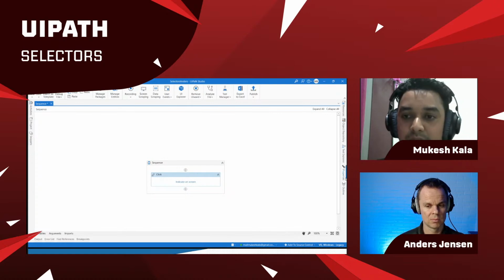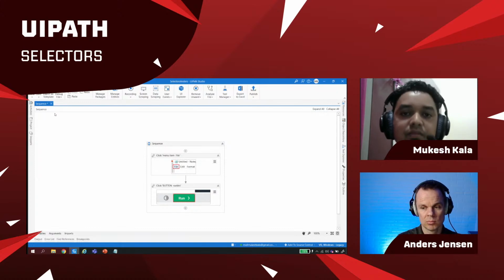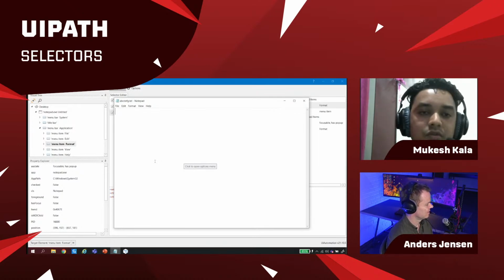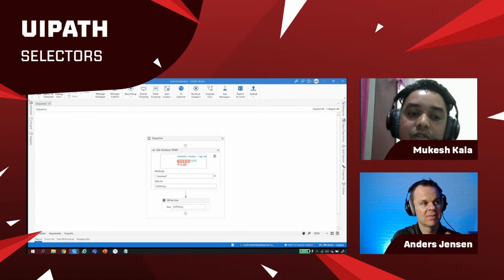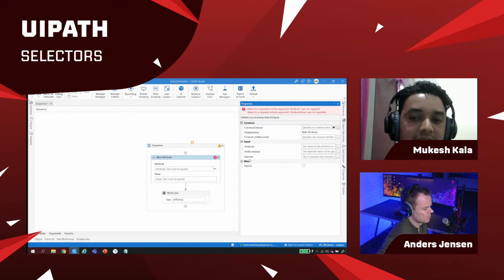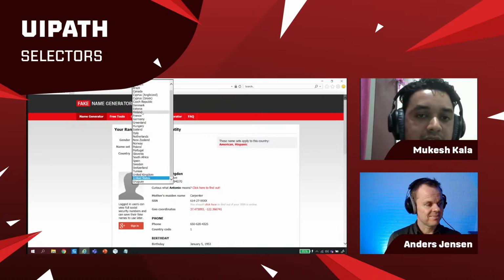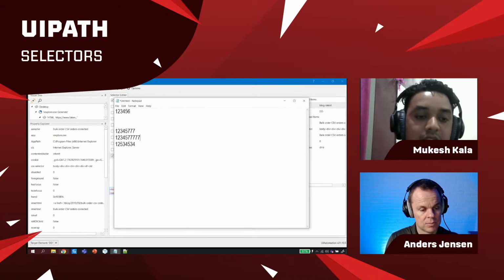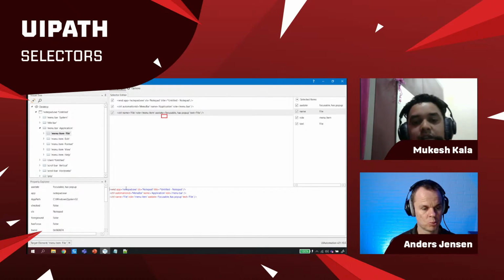How to use Selectors in UiPath (Live Build with Tutorials by Mukesh Kala)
Your robot needs to find the right element on the screen every time, so learn how to use Selectors in UiPath in this live build with Tutorials by Mukesh Kala.

UiPath MVP Mukesh Kala compares a selector to the address on a letter and explains why x and y coordinates break when the resolution changes. A selector is an XML fragment with the root node on top, the actual identifier last, and tags and attributes in every node. In UI Explorer, Mukesh uses "Highlight", "Validate" and "Repair" on a Notepad selector and replaces a changing title with a wildcard. Property Explorer then shows the 4.5 out of five stars rating on an Amazon page, and "Get Attribute" reads it into a variable. On his own test page, "Wait Attribute" uses the element from "Find Element" and waits until a checkbox is checked. "Set Web Attribute" changes text on a web page to guide an attended user. For a country dropdown, "Find Children" returns a list of UI elements that a "For Each" loop reads one by one.

TOP LEARNINGS
🔹 A star replaces zero or more characters, a question mark exactly one
🔹 Property Explorer shows values the selector does not, like the aaname or inner text of an element
🔹 "Find Children" turns a dropdown into a list of UI elements, and "Get Attribute" inside "For Each" reads each country from aaname

Hidden elements still give a valid selector, so Mukesh reads the visibility values, which turn false and 0 for an element that is not visible. Leave idx out of a selector by adding attributes, and keep only the layers that make it unique, since every extra layer adds search time. A right-click on any activity and "Help" opens its page on docs.uipath.com. When a website gives no usable UI elements, Mukesh points to Computer Vision activities first and image automation after that.

CHAPTERS
0:00 Intro
6:05 Selectors explained with a postman and an address
9:55 Why not x and y coordinates
10:55 Selector structure, root node and actual identifier
14:15 Tags and attributes in each node
16:10 Q&A: Selector limits and the Object Repository
18:35 UI Automation package and UI Explorer
22:05 One selector, one element, Highlight and Validate
25:30 Repair a broken selector
26:35 Wildcards, star and question mark
28:50 Q&A: Two Notepads with the same title
29:45 Q&A: Changing IDs, fuzzy and regex selectors
31:45 Selector editor and UI Framework
32:50 Set as Target Element in the visual tree
34:20 Property Explorer on an Amazon rating
38:00 Get Attribute and Write Line
39:55 Hidden elements and the visibility attribute
41:45 Q&A: Star or question mark for one character
43:25 Q&A: Enable Highlighting in the visual tree
47:05 Wait Attribute and Find Element on a checkbox
53:55 Q&A: Classic and modern activities
57:15 Set Web Attribute to guide an attended user
60:00 Dropdown values with Find Children
62:50 Breakpoint and Locals to inspect the output
64:55 For Each and Get Attribute for every country
68:45 Q&A: Elements further down the page
70:30 Q&A: When to use fuzzy selectors
72:10 Q&A: Mukesh's RPA experience
73:30 Anchor Base, relative selectors and anchors
75:55 Q&A: No href, Computer Vision as fallback
77:15 Q&A: Yes and no dropdown with Select Item
79:20 Attributes to avoid, like idx
82:05 Wrap-up